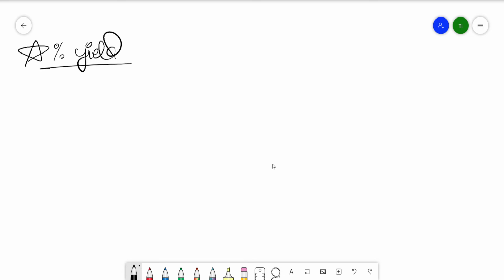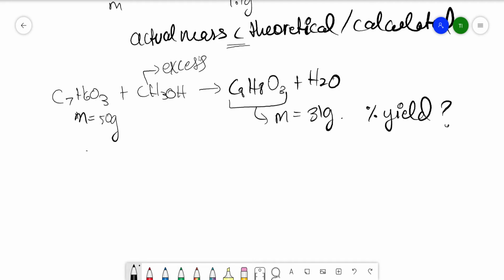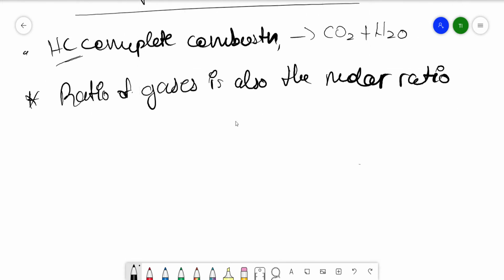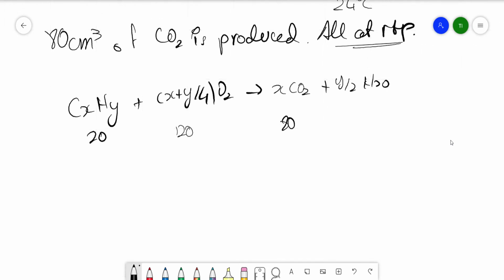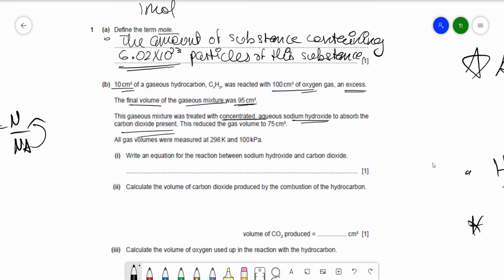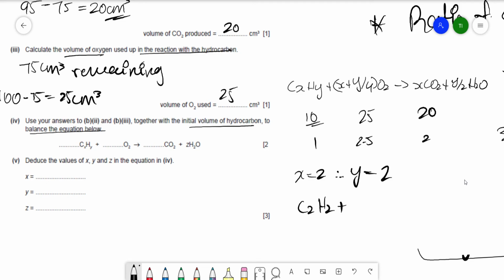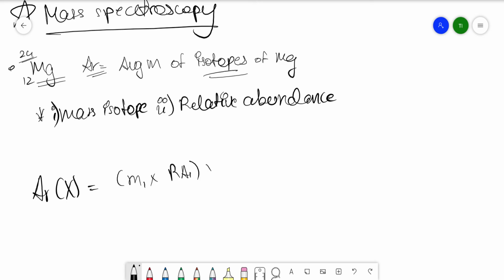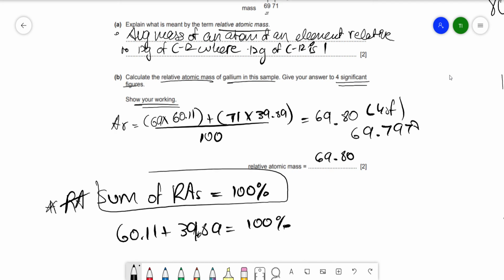CAIE A-Level Chemistry | Stoichiometry 2 | Lesson